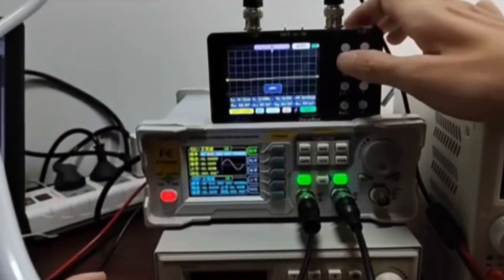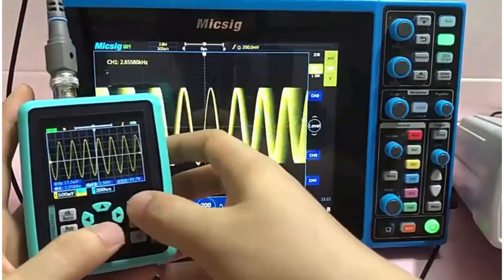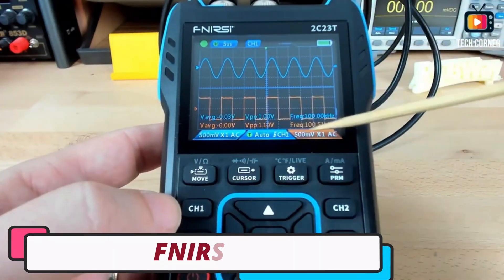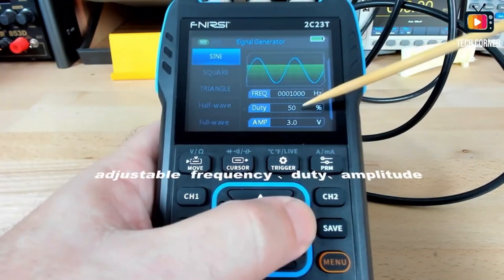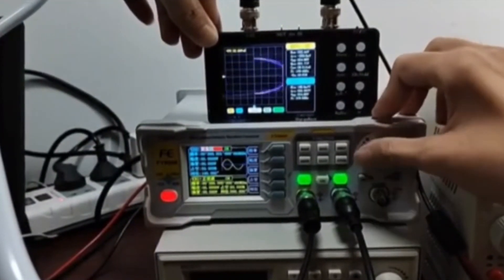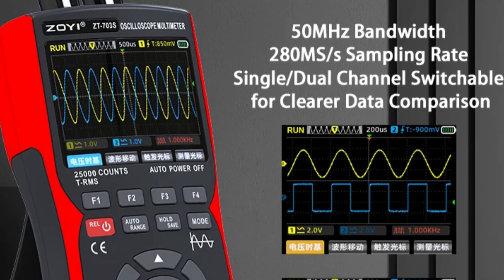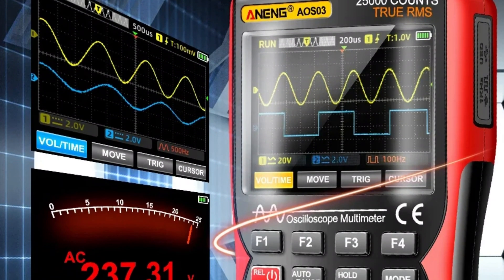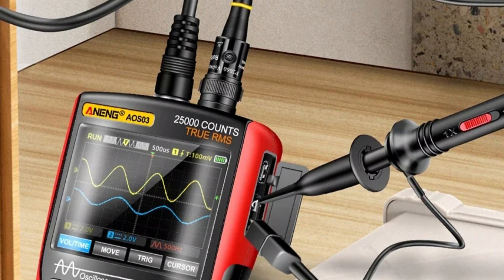Top 5 Best Handheld Oscilloscope in 2024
Top 5 Best Handheld Oscilloscope in 2024. In this video we are showing top 5 best budget mini, portable Handheld Oscilloscope. I think you will be happy to see the review video of our Handheld Oscilloscope.

ZEEWEII Handheld Oscilloscope

FNIRSI Handheld Oscilloscope

Chargewave Handheld Oscilloscope

ZOYI Handheld Oscilloscope

ANENG Handheld Oscilloscope

arr reviewer